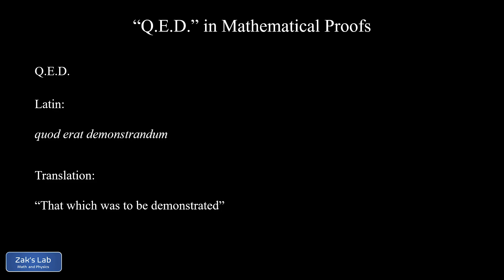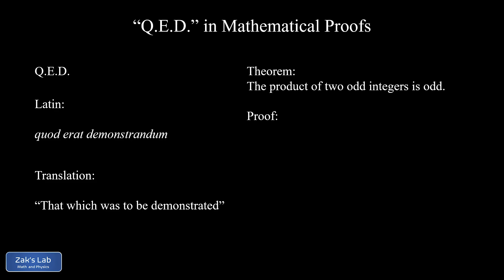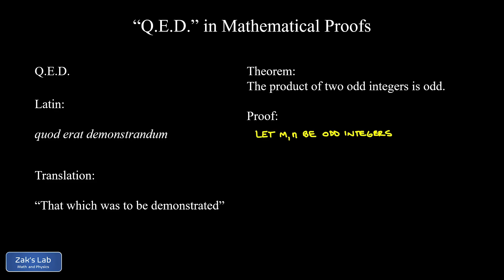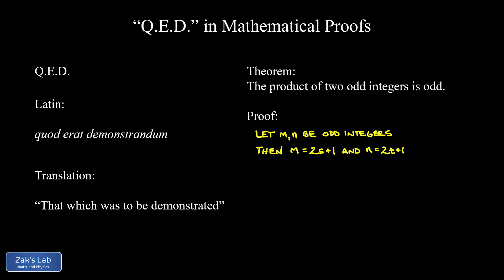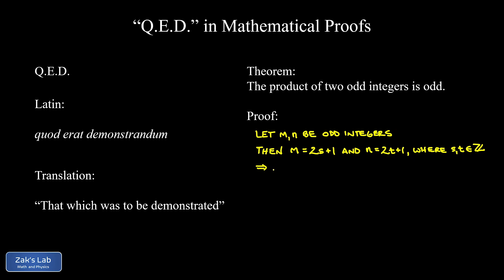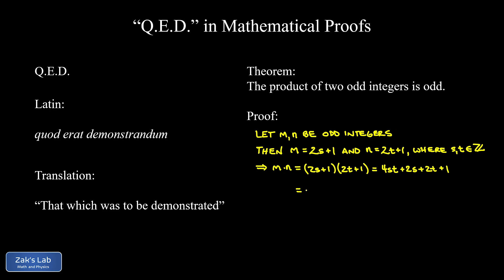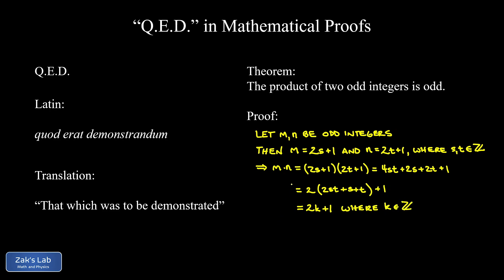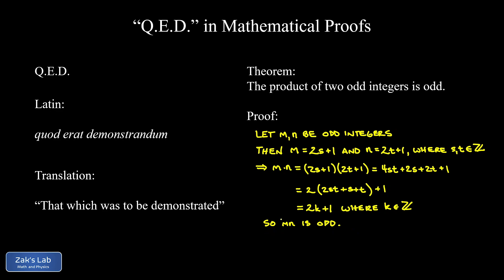Q.E.D.: what it means, how to pronounce it, and how to use Q.E.D. in a proof.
What does Q.E.D. mean?  How to pronounce Q.E.D. correctly, and how to use Q.E.D. in a proof + simple example with a proof from number theory (the product of two odd integers is odd).